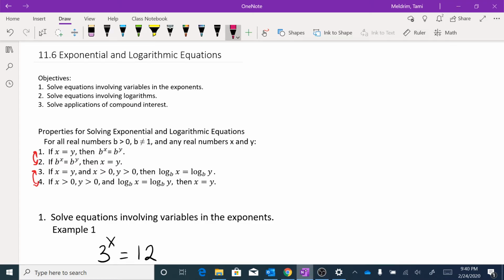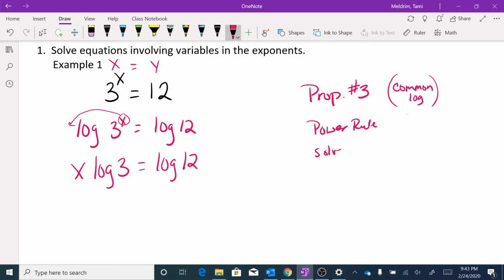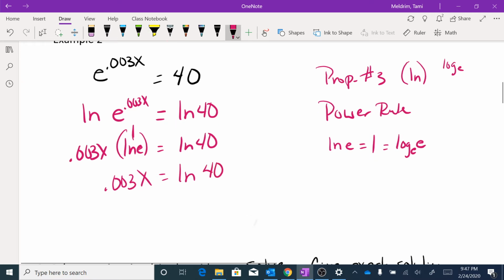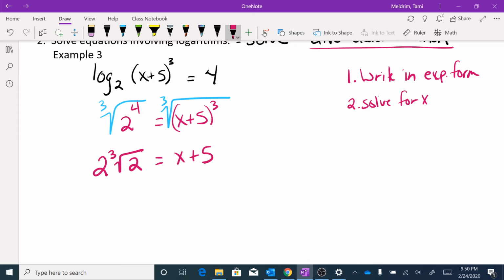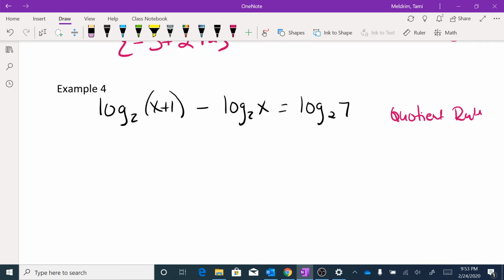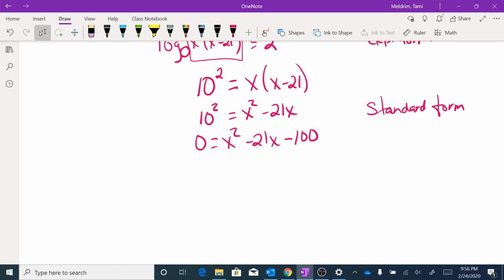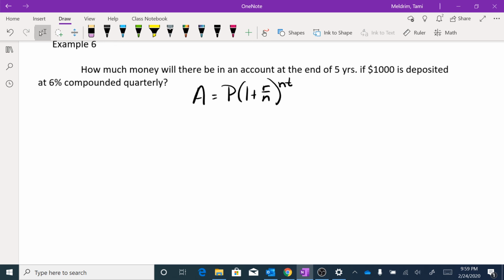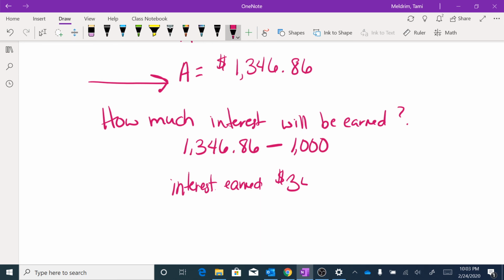Lesson 11 6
Lesson 11.6  Exponential and Logarithmic Equations